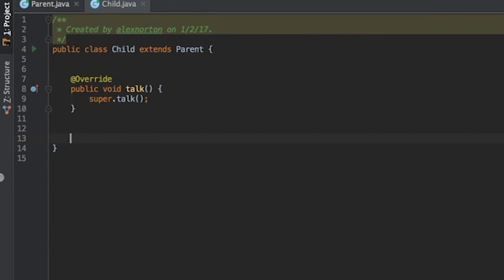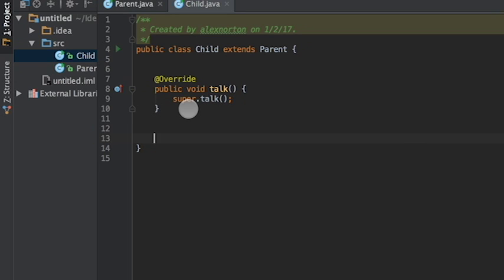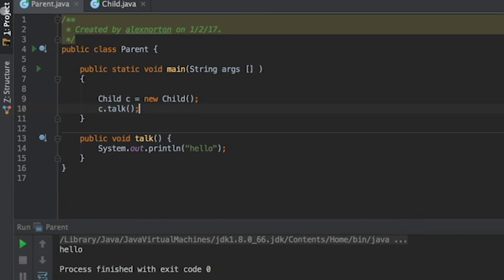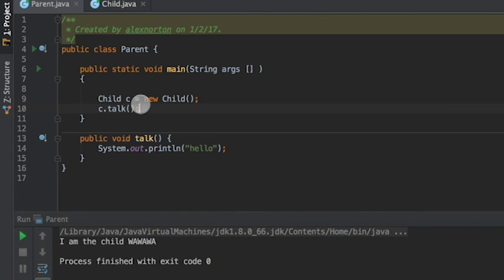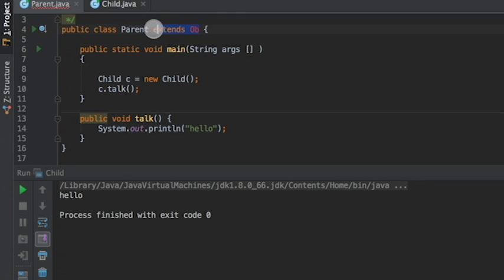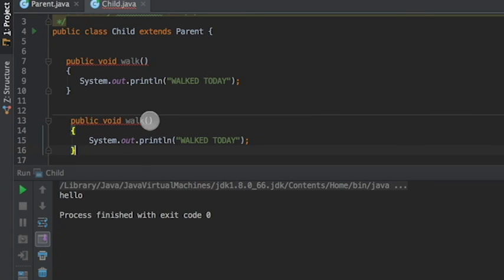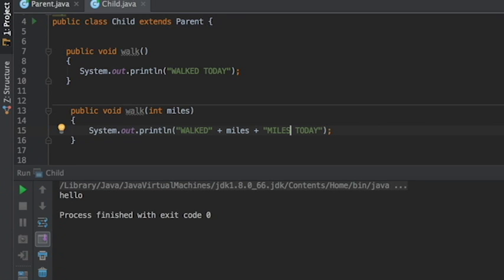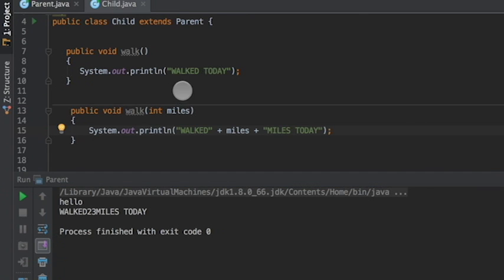Method Overriding vs Method Overloading